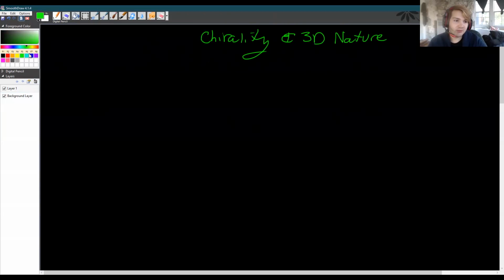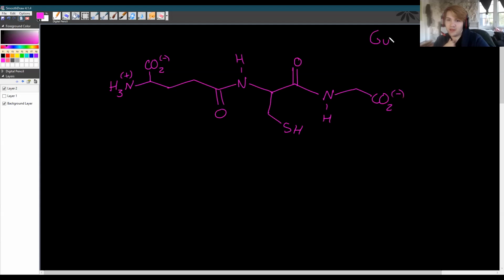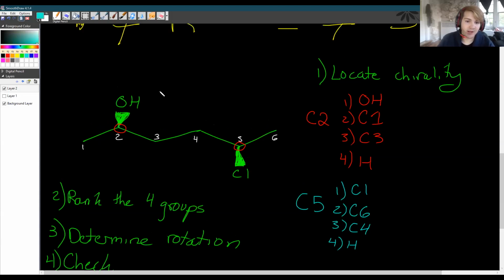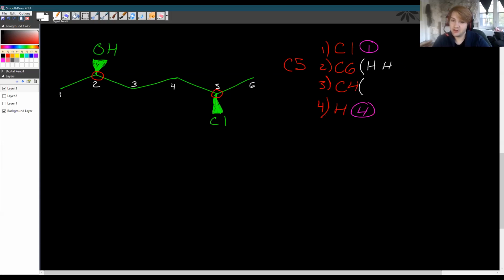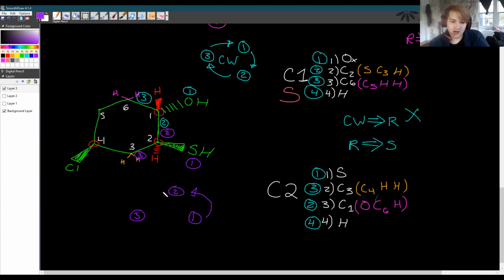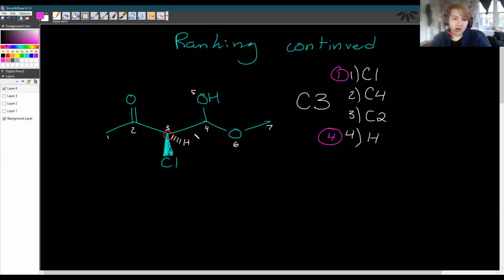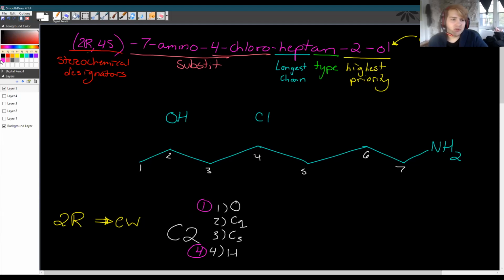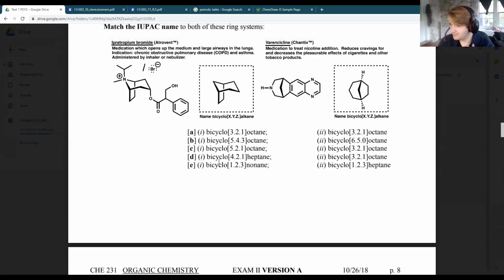R/S Naming - MCPHS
Today we went through R/S Naming Scheme and its approach. Please refer to this earlier session